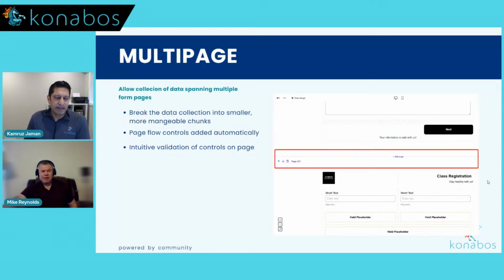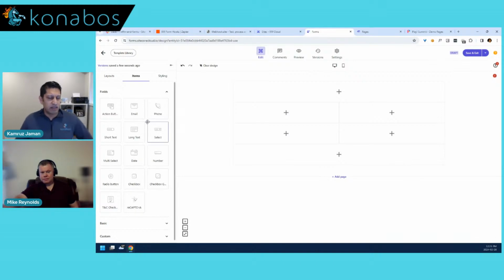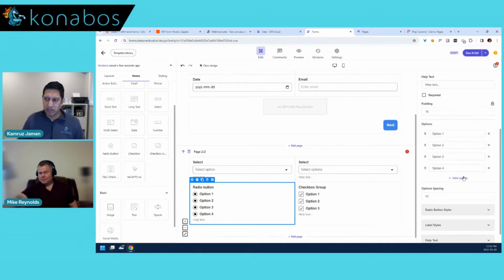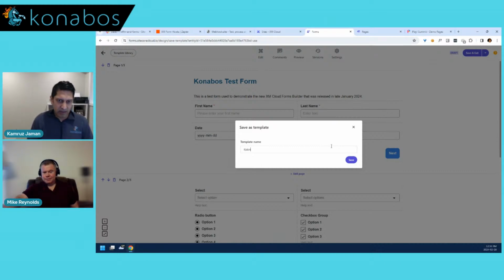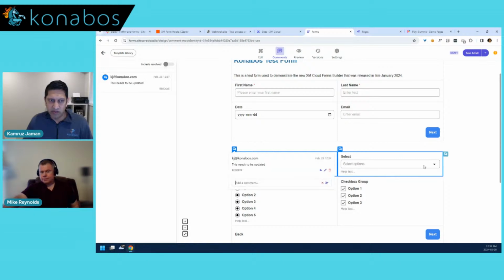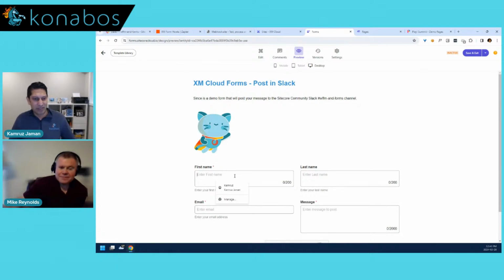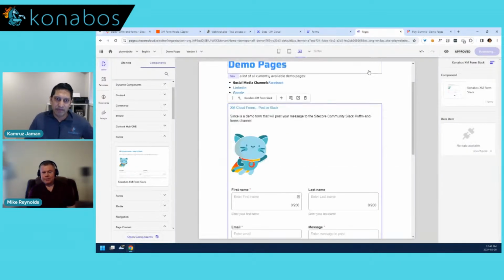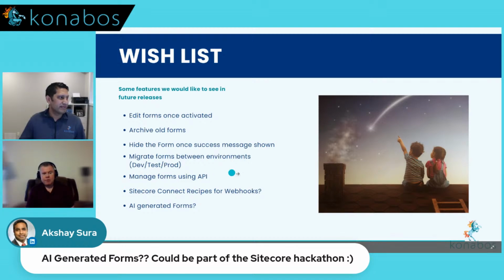Sitecore XM Cloud Forms with Kamruz Jaman and Michael Reynolds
Unleash the Power of Sitecore XM Cloud Forms with Experts Kamruz Jaman and Michael Reynolds. Gain insights on mastering Sitecore XM Cloud Forms from XM Cloud Developer Certified Sitecore MVPs.

Kamruz is Partner at Konabos, a 12-time Sitecore MVP, and XM Cloud Developer Certified.  Michael is a Sitecore Developer at TEKsystems and a 10-time Sitecore MVP.